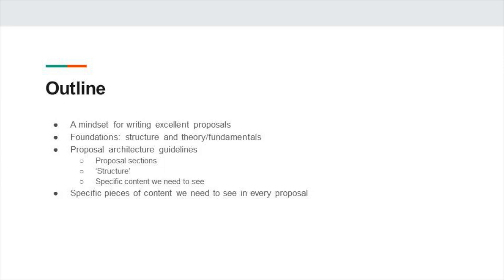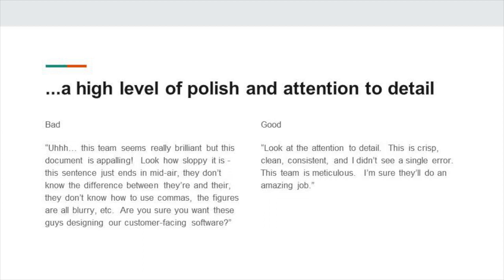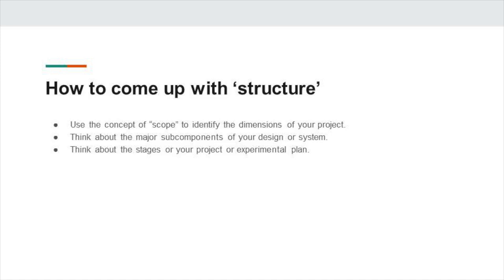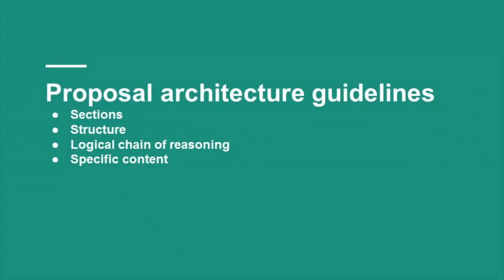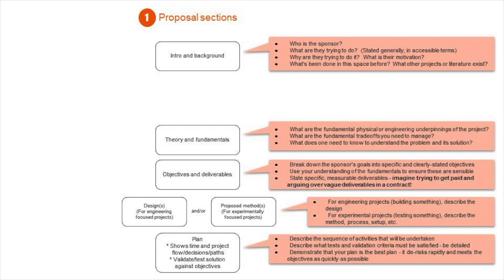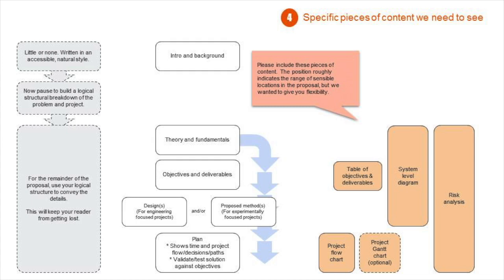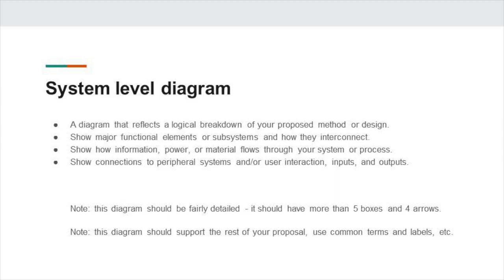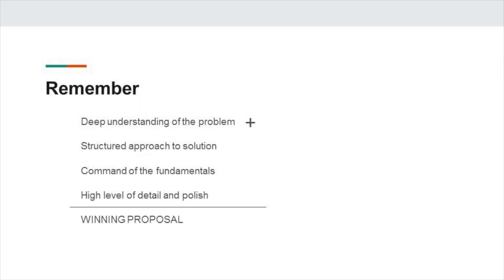Guidelines For Proposals